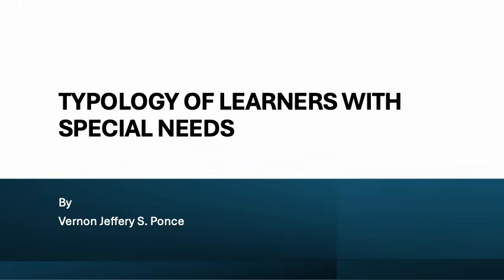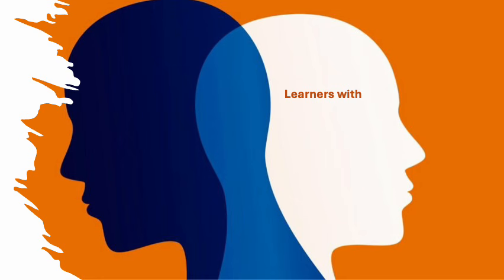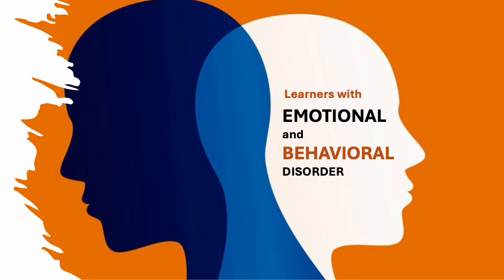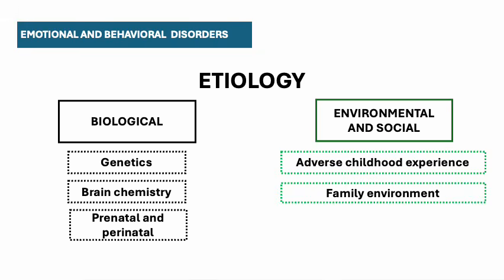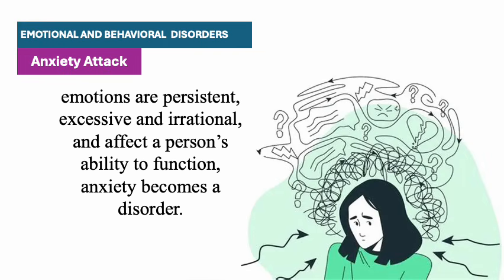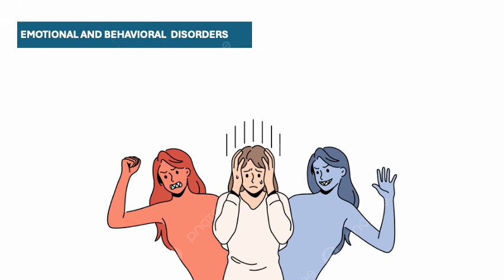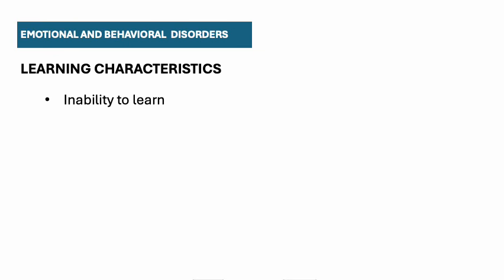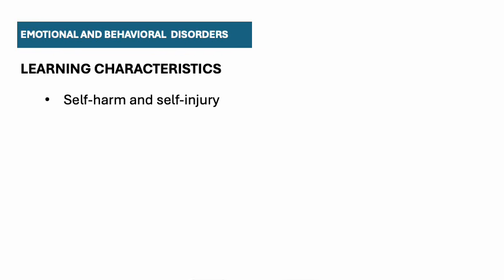5. ALL ABOUT EMOTIONAL AND BEHAVIORAL DISORDER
This is the fifth lesson in Unit III of the Foundations of Special and Inclusive Education.